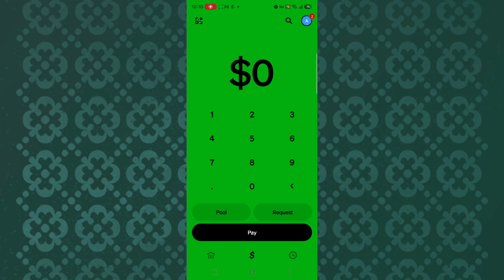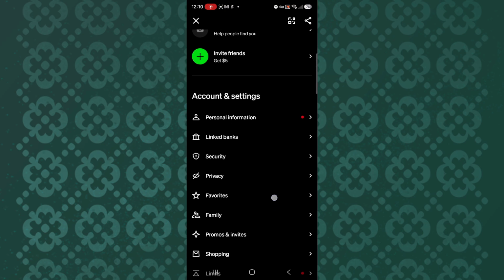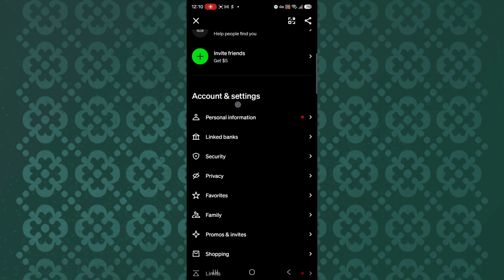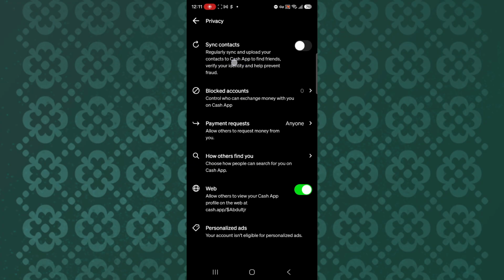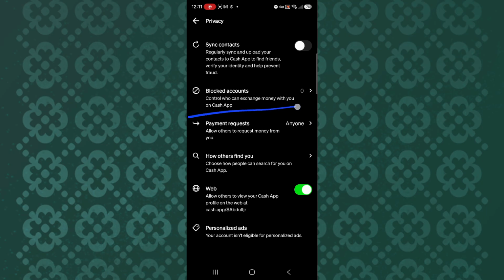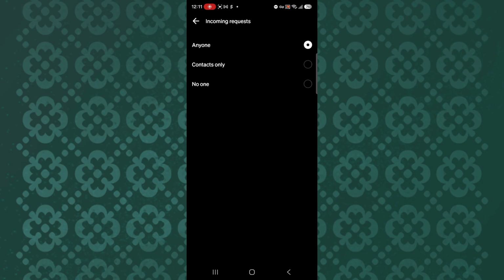How To Accept Money Requests On Cash App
Watch this tutorial on How To Accept Money Requests On Cash App